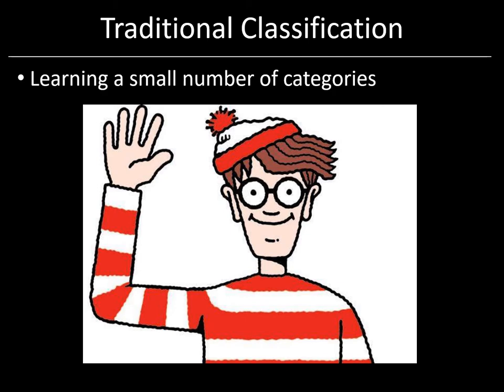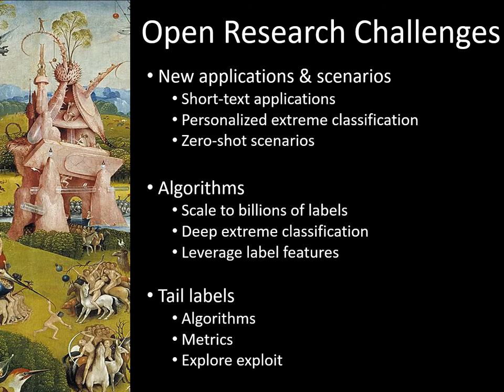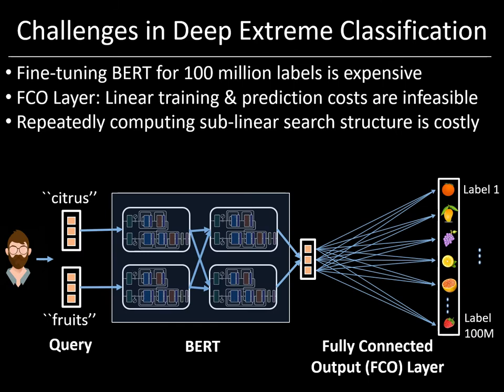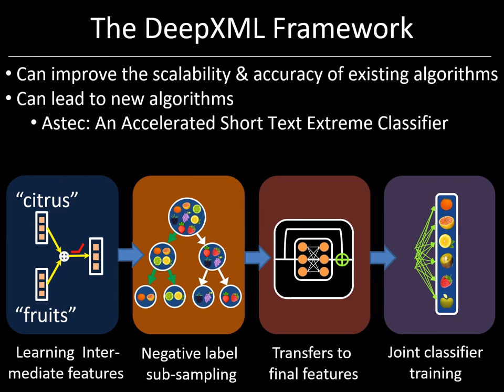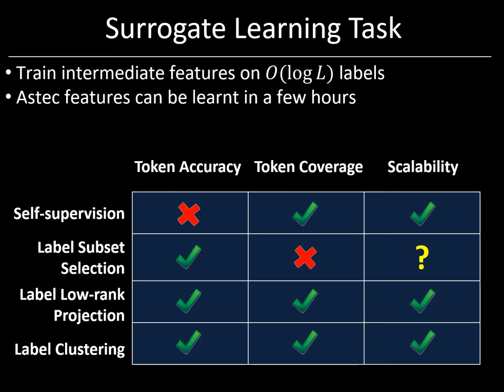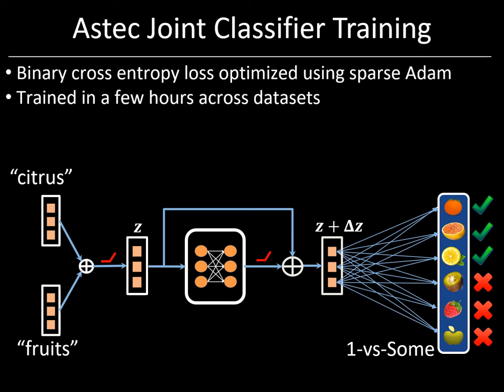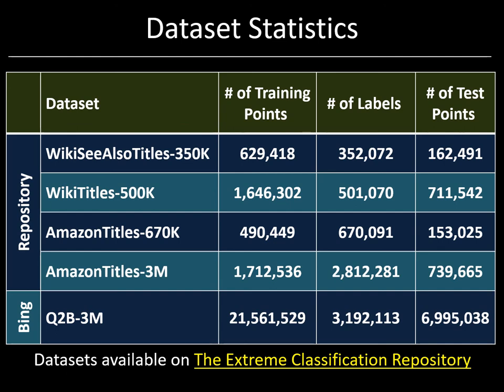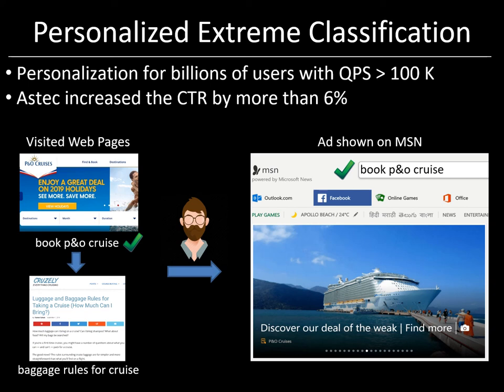DeepXML: A Framework for Deep Extreme Multi-label Learning by Manik Varma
Abstract: In this talk we propose the DeepXML framework for deep extreme multi-label learning where the objective is to develop deep architectures for annotating data points with the most relevant subset of labels from an extremely large label set. We demonstrate that DeepXML can: (a) be used to analyse seemingly disparate deep extreme classifiers; (b) can lead to improvements in leading algorithms such as XML-CNN & MACH when they are recast in the proposed framework; and (c) can lead to a novel algorithm called Astec which can be up to 12% more accurate and up to 40x faster to train than the state-of-the-art for short text document classification. Finally, we show that when flighted on Bing, Astec can be used for personalized extreme classification for billions of users by handling billions of events per day, processing more than a hundred thousand events per second and leading to a significant improvement in key metrics as compared to state-of-the-art methods in production.